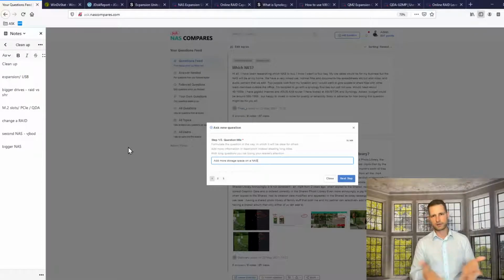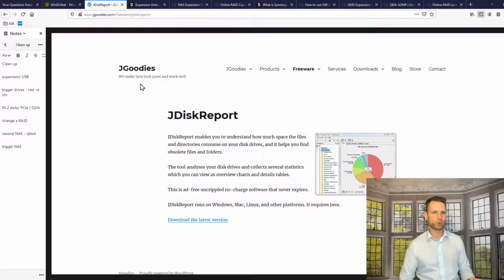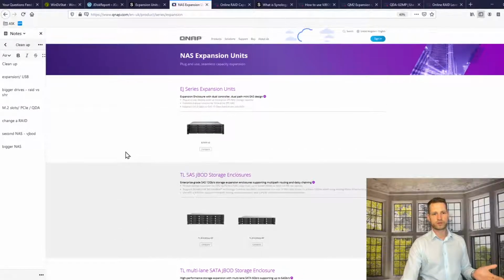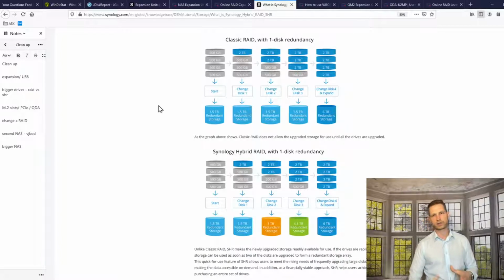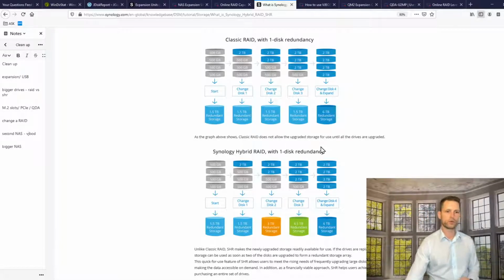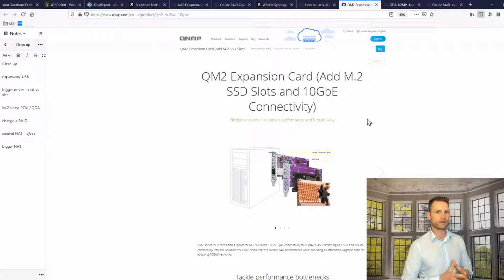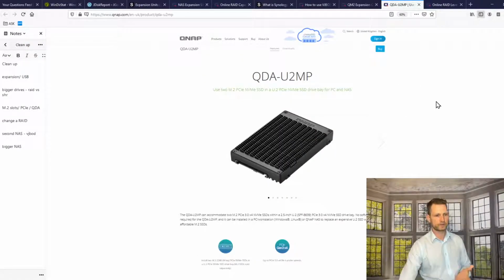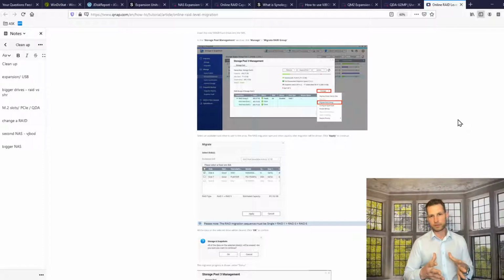7 ways to increase your NAS storage space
Is your NAS running out of space? Whether you’re using a Synology, QNAP, or any other NAS brand, this video walks you through practical ways to clean up, expand, or optimize your storage. From freeing up snapshots and recycle bins to upgrading your drives or using expansion units, we explore every method that actually works.

We start with quick cleanup tricks, like identifying large files and duplicate transcoded videos, and then go deep into hardware expansion options, including how to swap disks for larger ones, attach expansion units, and even use NVMe or SATA SSDs for actual storage (not just cache).

If you’ve got an SHR volume or use beyondRAID tech (like Drobo), we also show how partial disk replacements can unlock more space. Plus, we dive into virtual JBOD setups, QNAP’s unique dual-drive adapters, and even how to migrate from RAID 1 to RAID 5 to gain capacity while maintaining protection.

Perfect for anyone who needs more storage without wiping their system.

🛒 Shopping List – Recommended Tools & NAS Accessories

00:00 – Introduction: NAS Storage Running Low
00:22 – Clean Up Old Files, Snapshots, and Recycle Bins
01:14 – Using JDiskReport or WinDirStat to Find Space Hogs
01:31 – Adding Storage with Expansion Units (Synology & QNAP)
02:36 – Upgrading Hard Drives for More Capacity
03:50 – How SHR or RAID Impacts Expansion
04:28 – QNAP Virtual JBOD and Remote Storage Tricks
05:29 – Using NVMe SSDs as Storage Volumes
06:11 – QNAP QDA Adapters for Dual 2.5” Drives
07:10 – Changing RAID Level to Free Up Space
07:49 – Final Tips & Where to Ask for Help